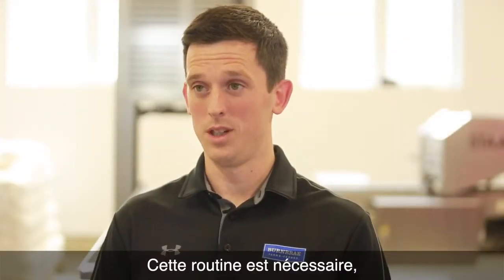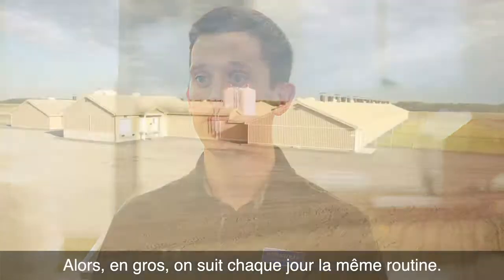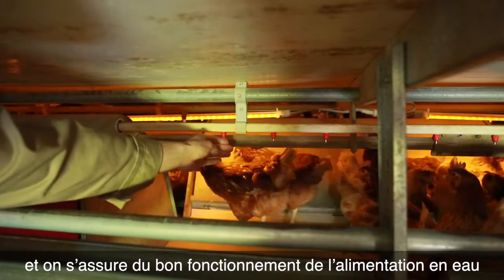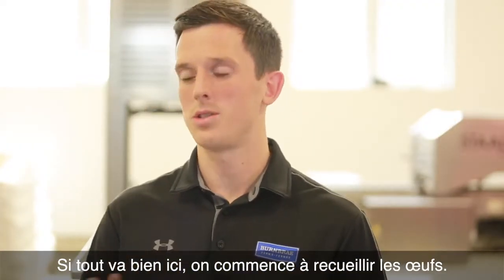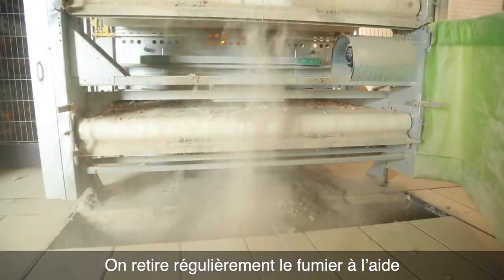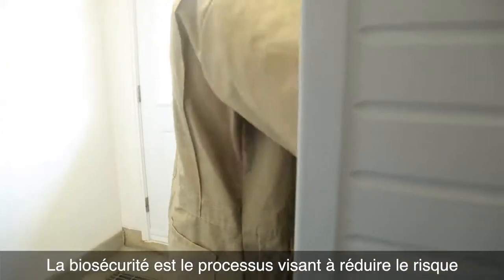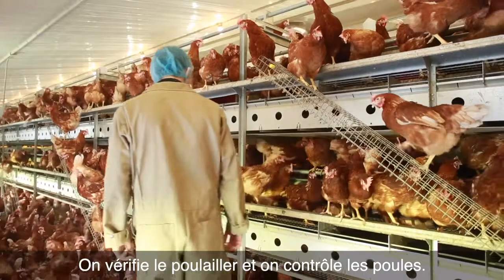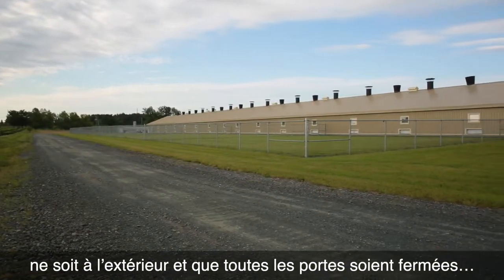La routine quotidienne dans une ferme où les poules sont élevées en libre parcours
La production d’œufs est un travail à l’année, et ces producteurs d’œufs de poules élevées en libre parcours suivent une routine quotidienne pour s’assurer de leurs bons soins, mais aussi qu’elles pondent des œufs de haute qualité.